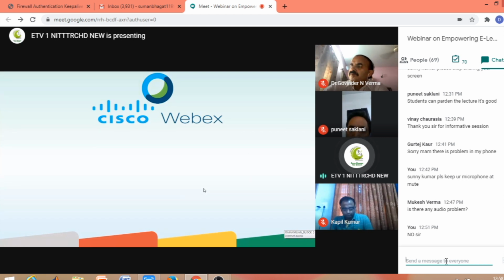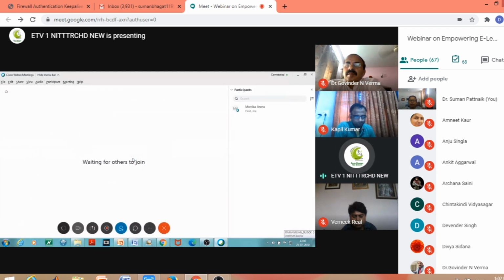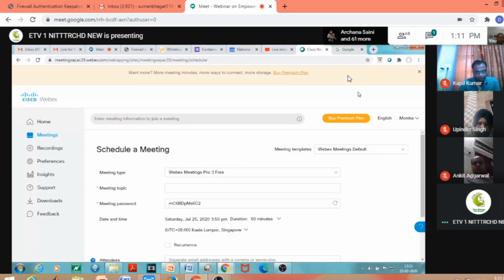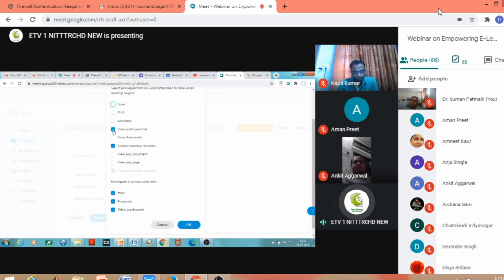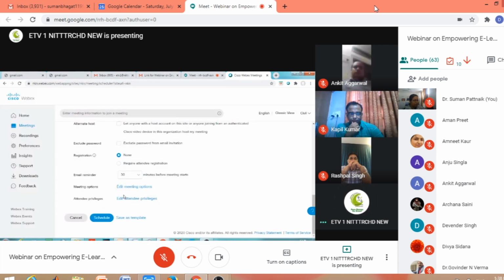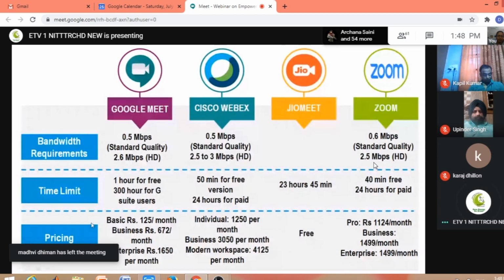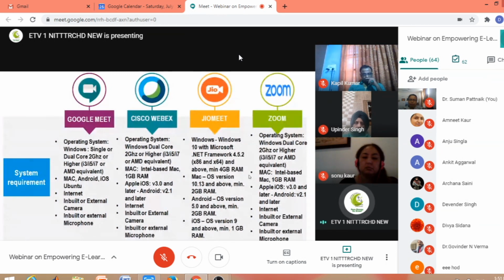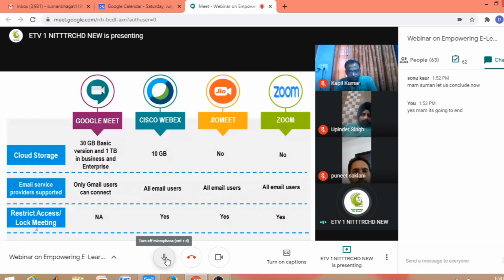Empowering e Learning part 5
This is a webinar on Empowering E-Learning for the faculty to make them learn the various E-learning tools for Online Teaching. The webinar was organised by Sri Sukhmani Institute of Engineering & Technology (SSIET), DeraBassi, Punjab with the support of Campus Director Dr. Gurpreet Kaur, Principal Dr. G.N. Verma and Chief Administrative Officer Dr. Rashpal Singh. The webinar was co-ordinated by Dr. Suman Pattnaik. The experts Dr. Balwinder Singh Dhaliwal and Ms. Monika Arora were from NITTTR chandigarh.